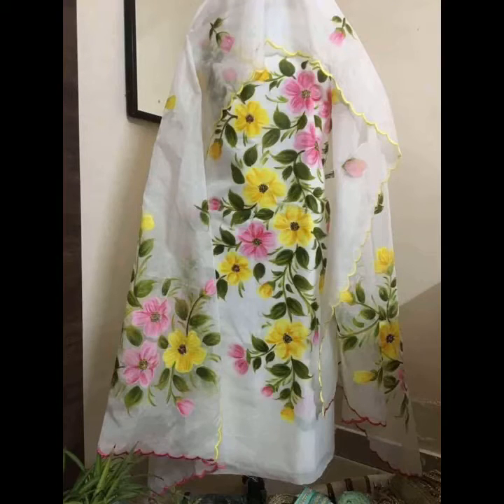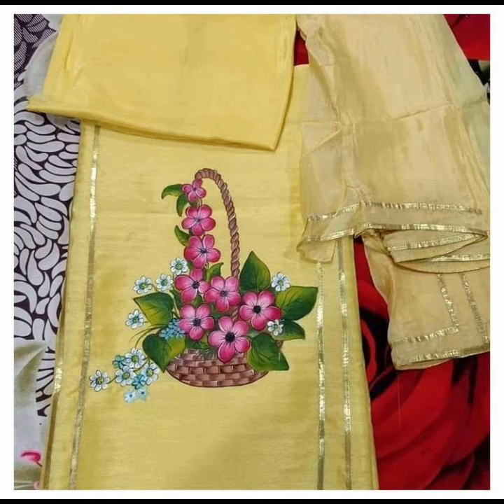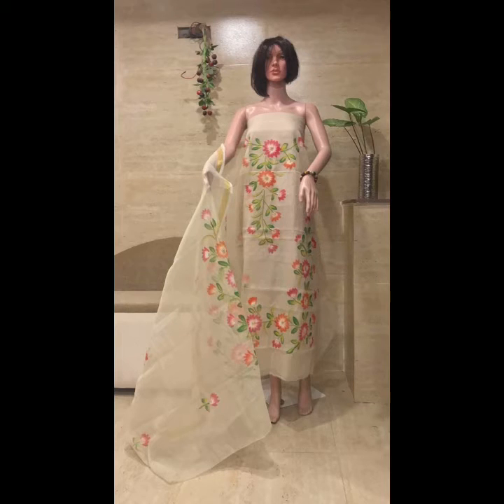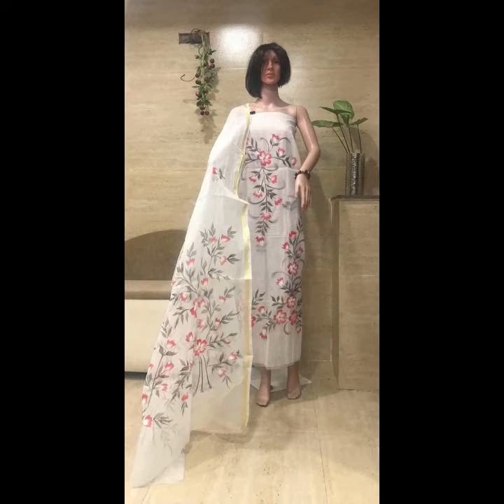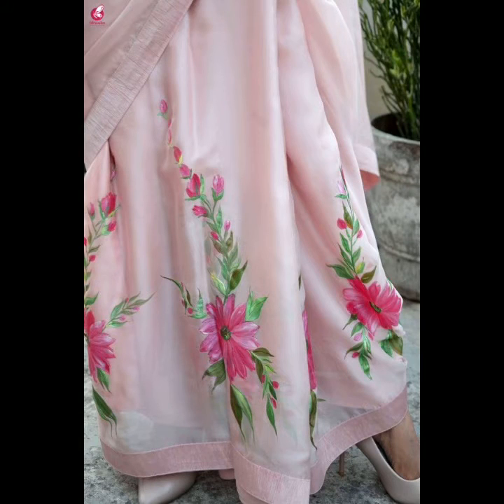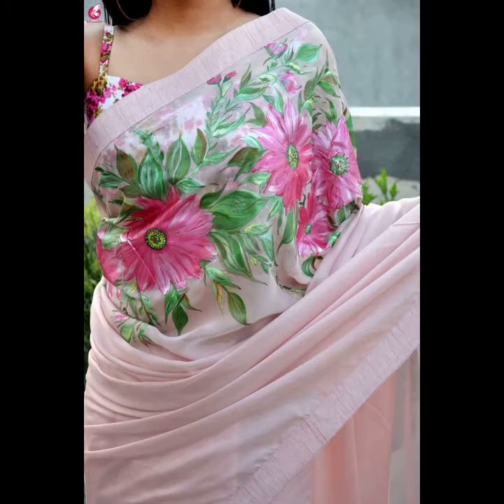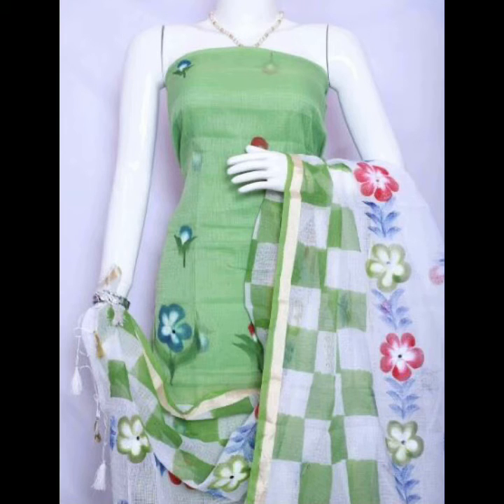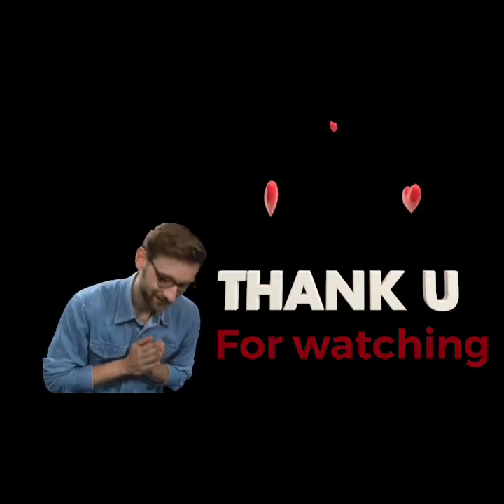Embroidery style hand painted kurti and dupatta designs / Stylish fabric painting kurti designs